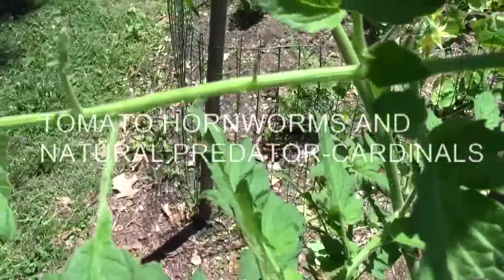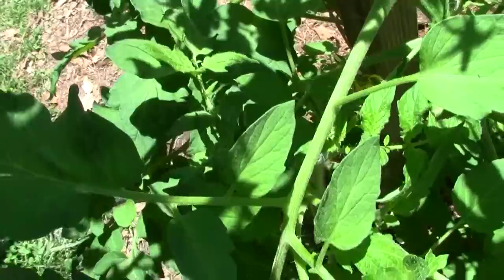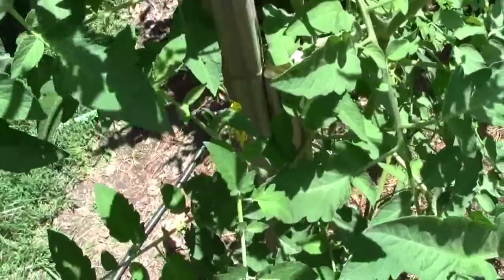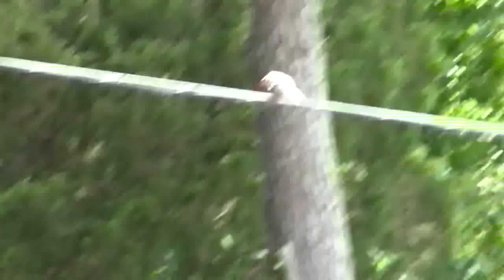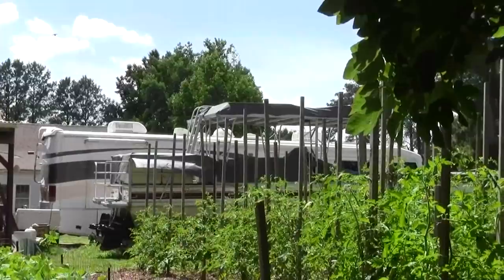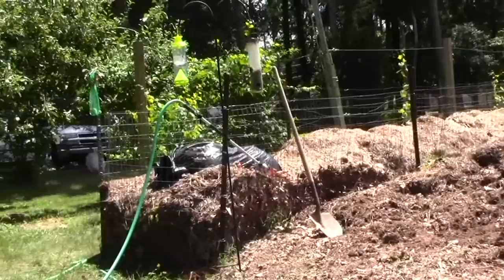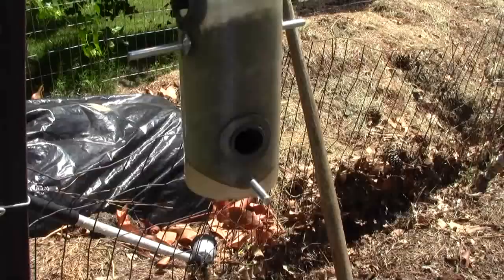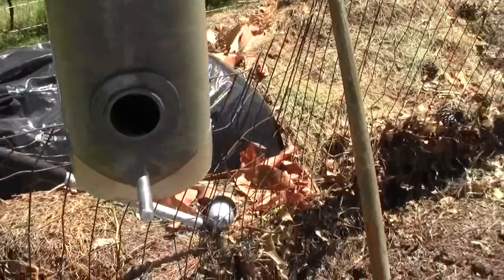TOMATO HORNWORM'S NATURAL PREDATOR-CARDINALS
Attract Cardinals to your garden so they will find the Tomato Hornworms on your tomatoes. Just a little Black Sunflower seeds and you have a predator working 24/7 to help you with your Tomato Hornworm problem. They will not get them all but they can see them better than you can, especially when they are too small for you to see. When I find a hornworm and get rid of it I use a black marker to put an X on the pole to show that I have remove at least one hornworm from that plant. Always look at the top of your tomato plants for signs that you have a tomato hornworm. You will be missing leaves. If you have a lot of leaves missing you probably have more than one tomato hornworm. Whatever had eaten part of my plant may had been removed by a Cardinal already.